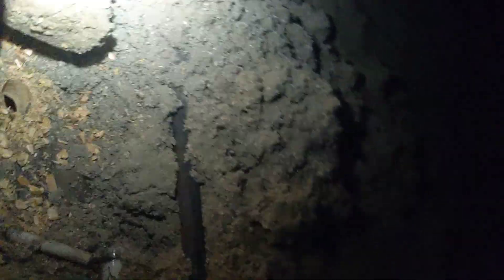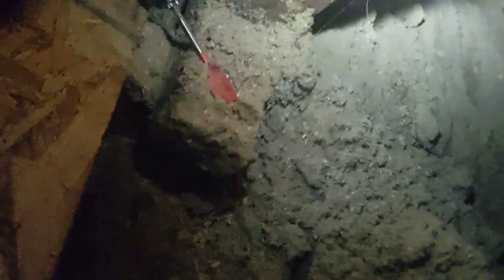435 rensselaer attic line sets